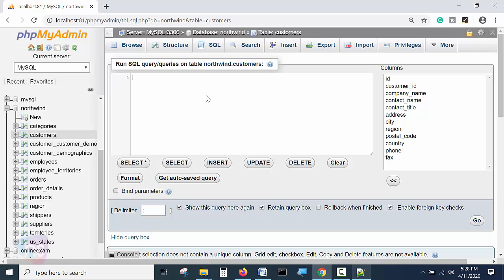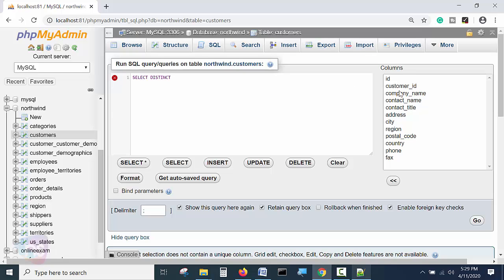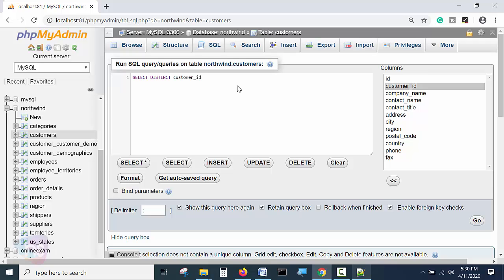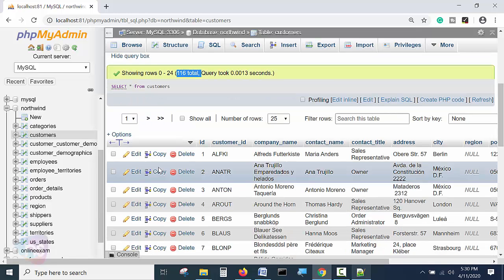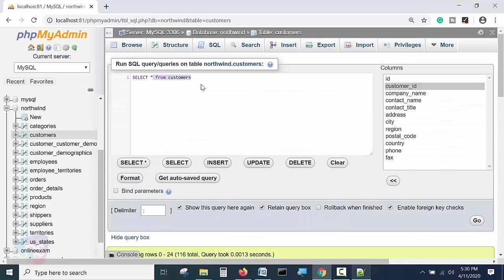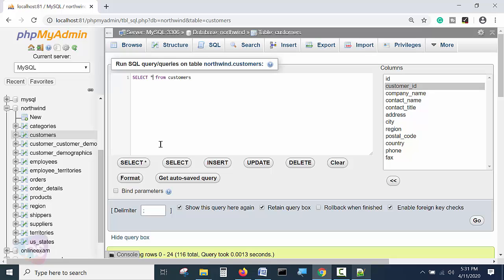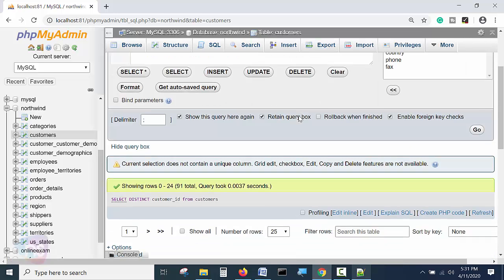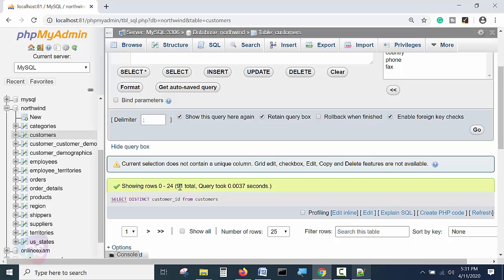The DISTINCT Keyword | MySQL tutorial for beginners | web development | Harisystems